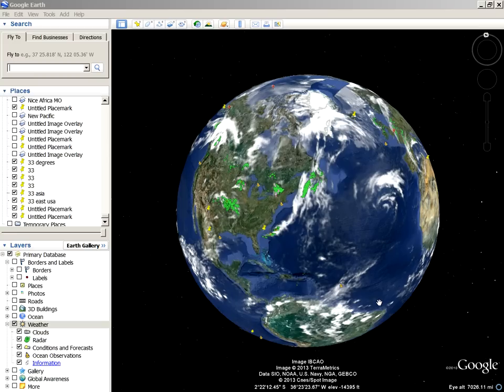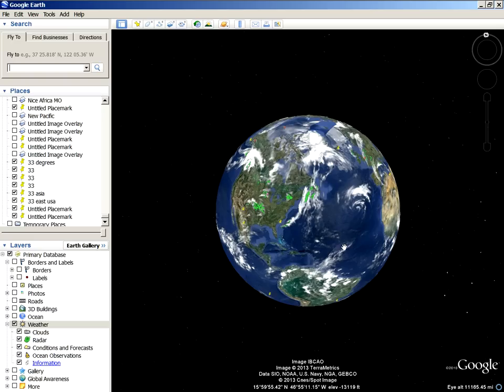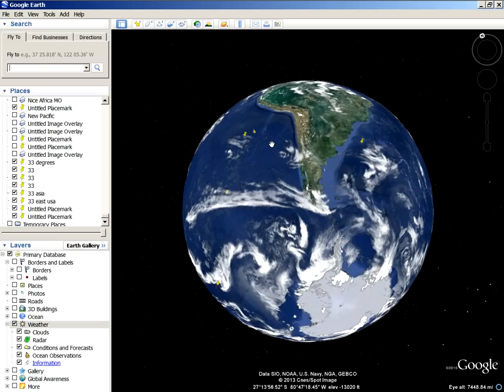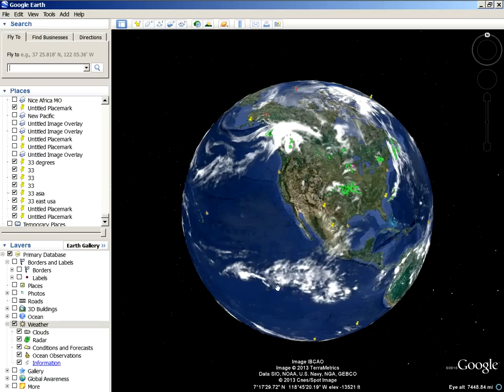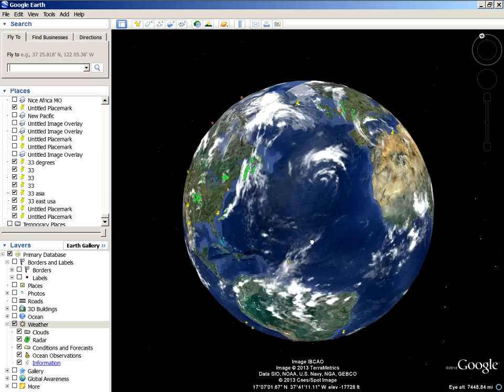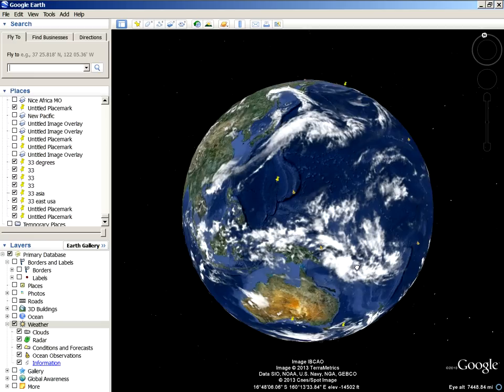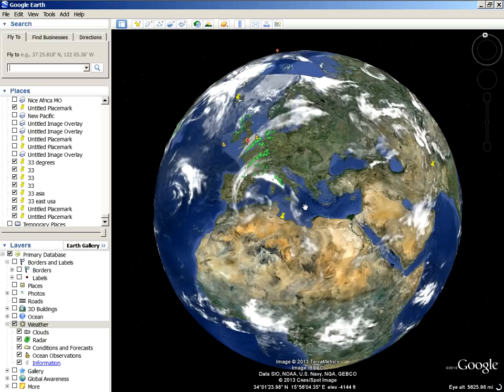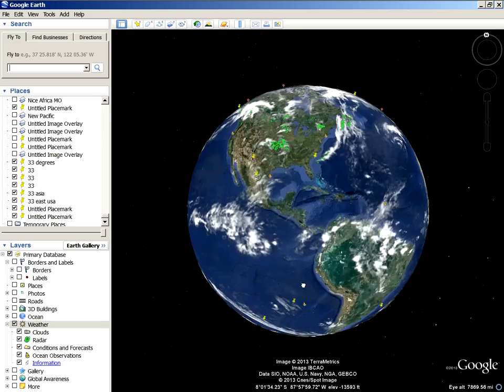Full Moon Weather Patterns, Same Cirlcles Every Month, Show Impacts